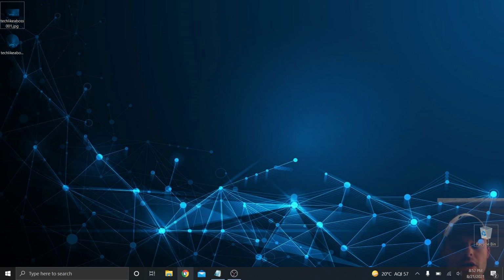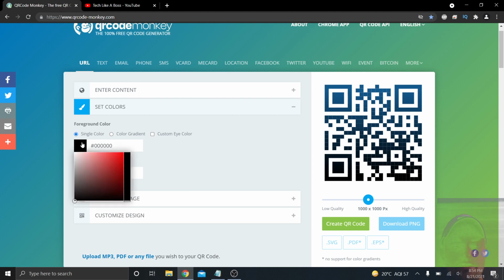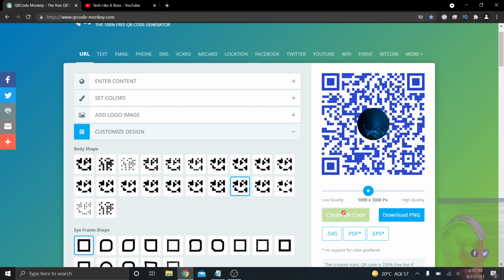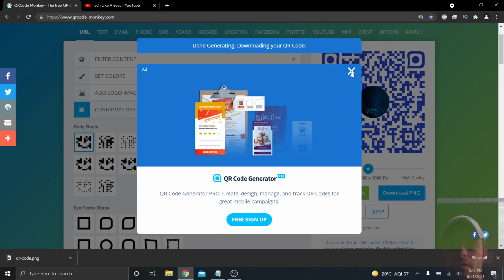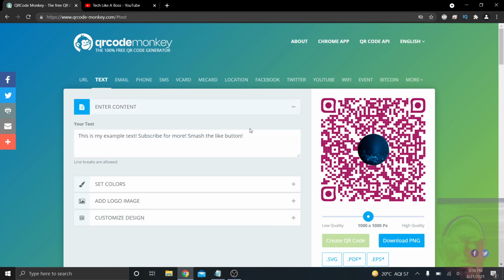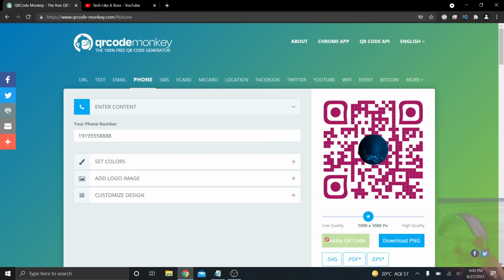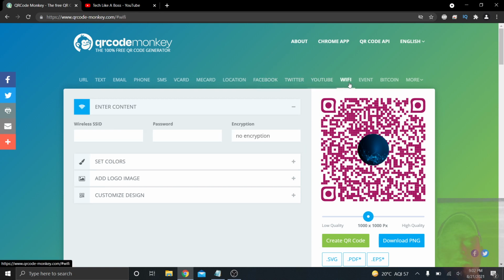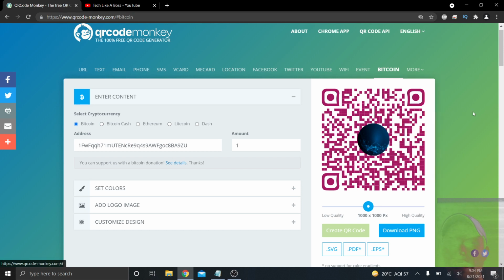How To Make QR Codes Like A Pro! Free, Simple and FAST!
In this video we talk about creating QR codes.